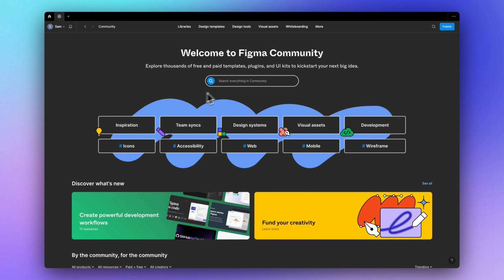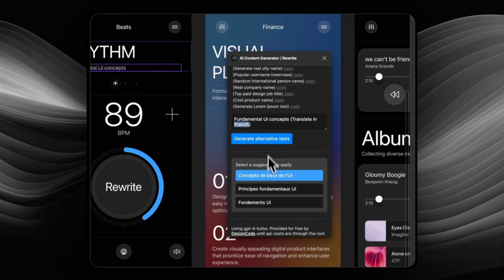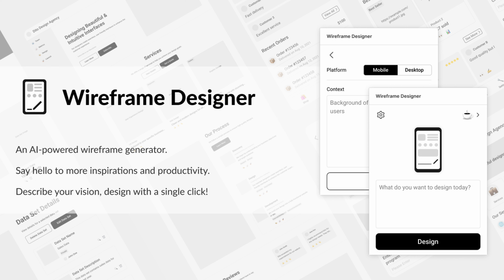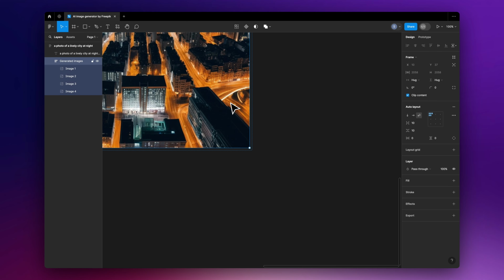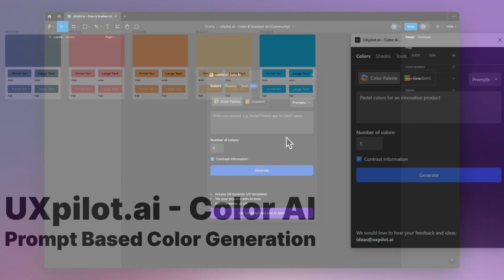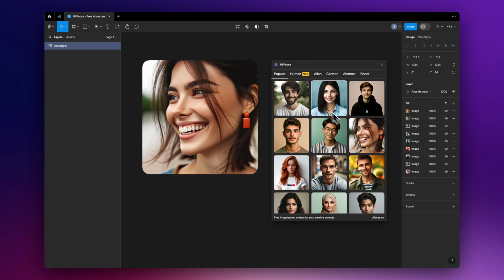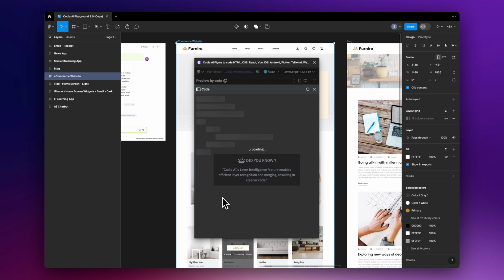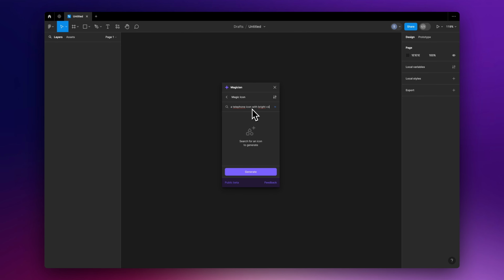Useful Figma AI Plugins in 2024 that will speed up your design workflow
We've tried dozens of plugins so you don't have to. We cover everything from text generation to design conversion tools that make your work faster and easier. Perfect for designers at any skill level.

AI Plugins

As of April 25, 2024, these AI plugins from the Figma community have been tested and are confirmed to be fully functional.

100% Free

Text Generator : AI Content Generator / Rewrite
Background Remover : Icons8 Background Remover
Image Generator : AI image generator by Freepik
Avatar Generator : UI Faces – Free AI avatars
Color Palette : UXpilot.ai - Color & Gradient AI

UI Generator : Musho AI
Wireframe Generator : Wireframe Designer
Wireframe Generator : WireGen - AI GPT wireframe generatioWireframe Generatorn
UX Assistant : UX Pilot AI: UI Design & Wireframes, Sitemaps, Templates & AI Tools
UI Generator : AI Design by Rendition
Image Generator : Conjure AI
Code Generator : Codia AI Figma to code
Content Generator : Magician

00:00 - Intro
00:40 - AI Text Generator
01:13 - Mousho
02:06 - Wireframe Designer
02:30 - Background Remover by Icon8
03:01 - Rendition
03:34 - Color Plugin for Figma
03:52 - Avatar Library
04:27 - Kodia AI